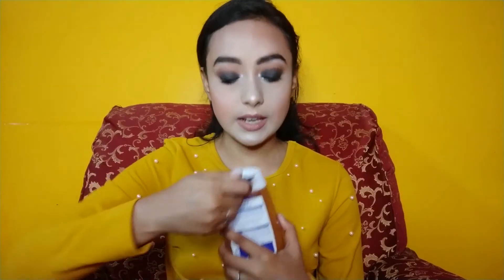Product review. | Nivea shower gel waterlily and oil | Kankana Bhadury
Hey guys I hope this video will be helpful for all of you.
Take care.
Love you all.